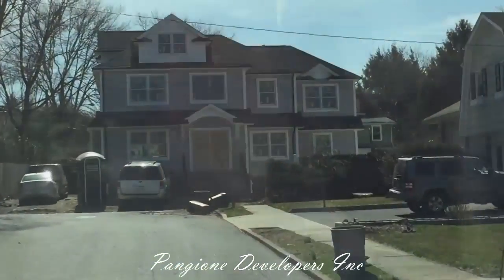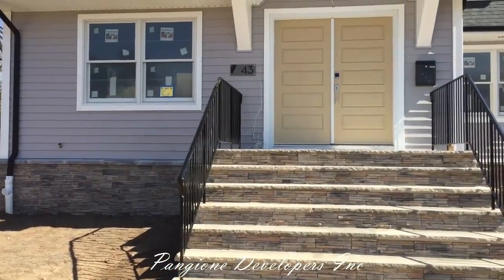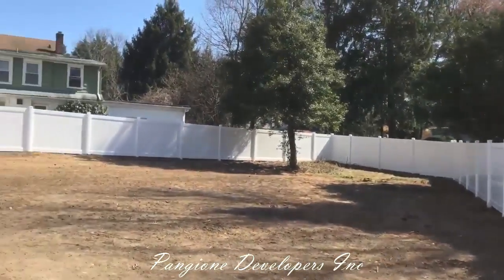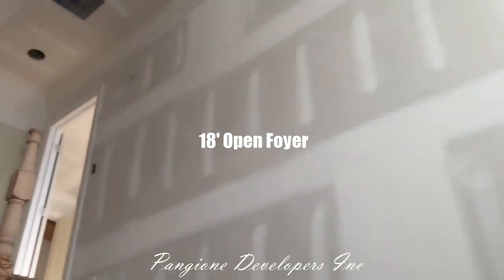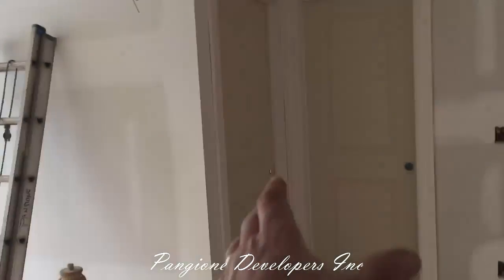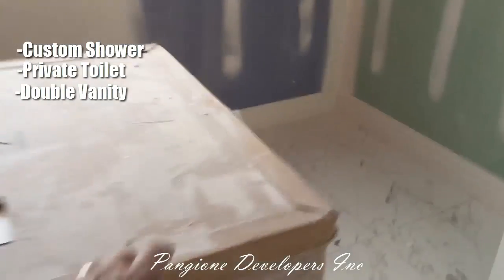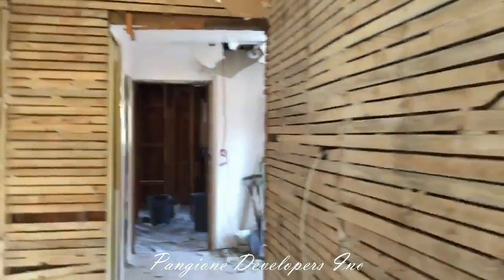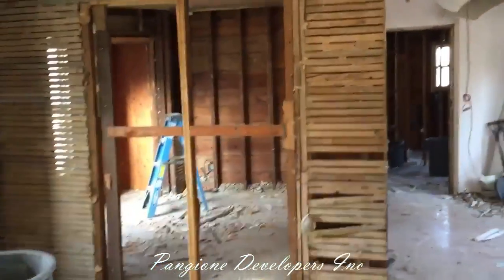NEW JERSEY HOME IMPROVEMENTS | HOME TRANSFORMATIONS | Pangione Developers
HOW TO HIRE A CONTRACTOR

QUESTIONS?

Pangione Developers is a Home Transformation Specialist in New Jersey. ((  Home Improvements - General Contractors ))

Is your family looking for a home transformation?
Pangione Developers offers TURN KEY packages for New Jersey residents.
(( Home Transformations ))

Does your family have questions about your New Jersey home transformation, call Dave or email now.

In this video, Dave provides a Sneek Peak on 2 Home Transformation Sites.
The 1st home transformation site is weeks away from completion.
The 2nd site is just beginning.

If you live in New Jersey and your family needs more space, this video provides information on how to get your project up and running.